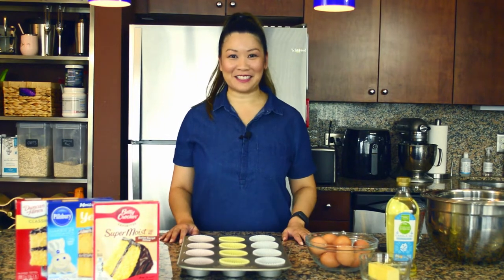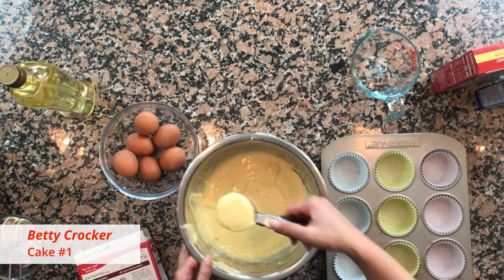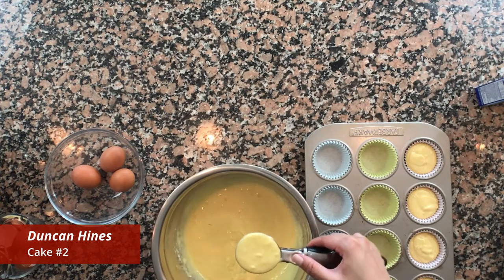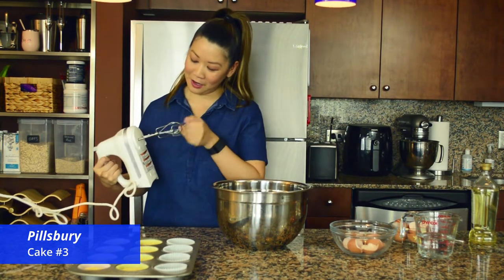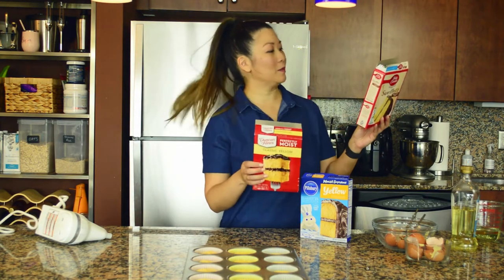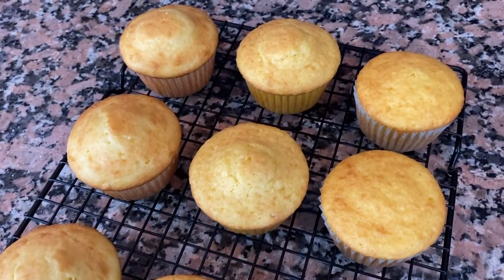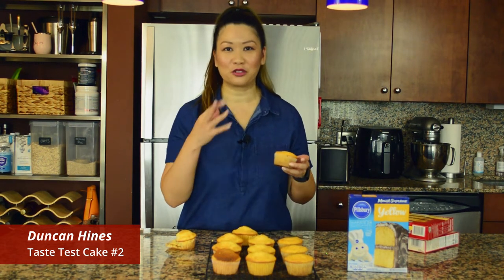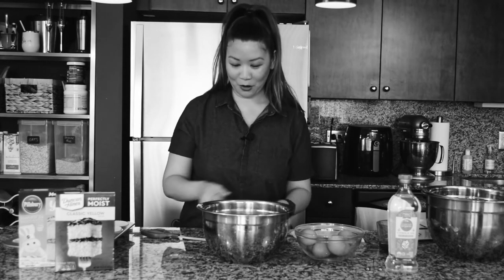Box Yellow Cake Mix Bake Off!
In this episode, I decided to see if box cake mixes are as good as homemade cakes. I picked up 3 of the most popular brands: Betty Crocker, Duncan Hines and Pillsbury yellow cake mix. There is something to be said about the convenience that box cake mix offers.  Based on the mixed raw cake batter, Betty Crocker seemed like it could be the most "homemade"/least artificial looking cake.  Duncan Hines and Pillsbury were both on the runnier side and had more yellow color to the batter.
After baking, all 3 cakes had a very spongey texture with Betty Crocker tasting more "eggy" while Pillsbury leaned more towards the vanilla flavor.  My ranking based on cake crumb/texture and taste are:
#1 - Pillsbury
#2 - Duncan Hines
#3 - Betty Crocker

I'm sure there are many hacks at making box cakes taste more like homemade cakes but I just wanted to prepare these how they were instructed to be made. Are there other box cak mix brands that taste as good as homemade cakes?  If so, drop me a comment and let me know!

Equipment Used:
Main Camera - Nikon D3200 DSLR
Lens - Nikon VR 18-55mm 1:3.2-5.6G
Secondary Cameras - iPhone 7s with Moment 18mm Wide Angle Lens and iPhone 11
Microphone - Movo WMX-1 Wireless Lavalier Mic
Audio Recorder - Tascam DR-60D MKII
Video Editing Program - Davinci Resolve